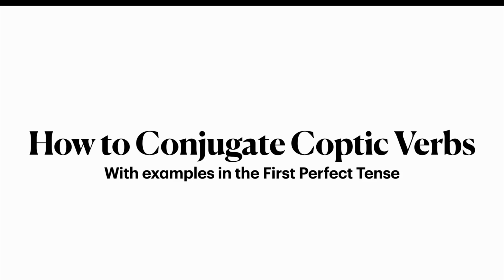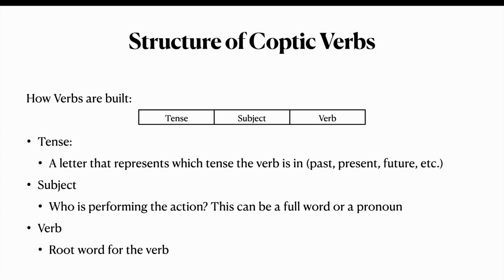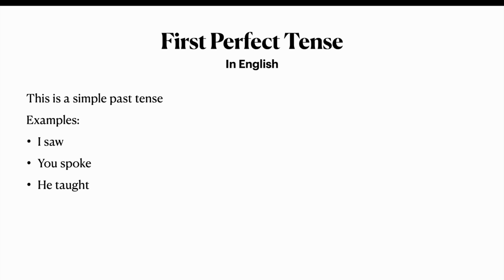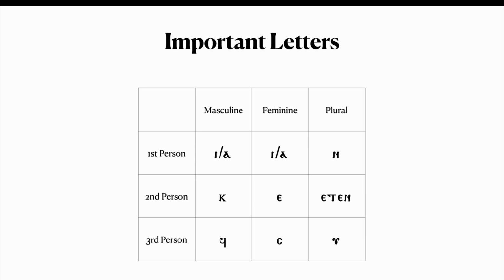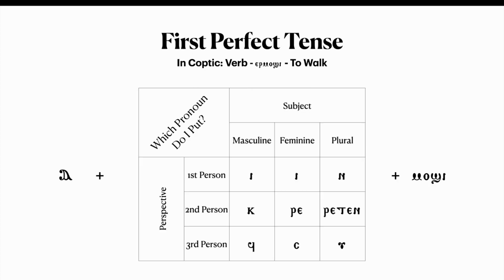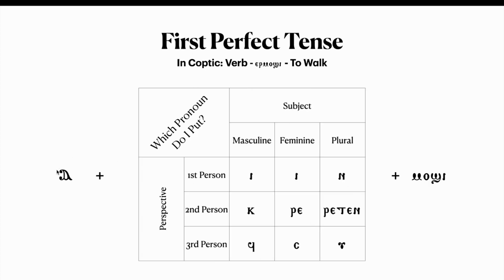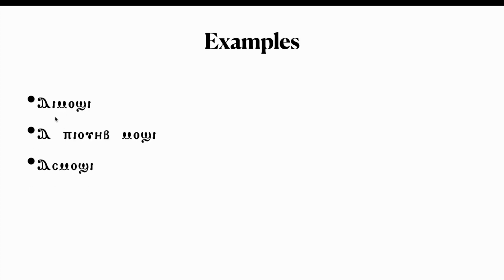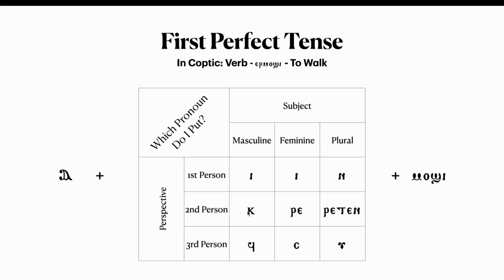Coptic Lesson #4: Verbs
This is a video covering the conjugation of verbs in the Bohairic dialect of Coptic. This also includes a lesson on the First Perfect Tense in Coptic.